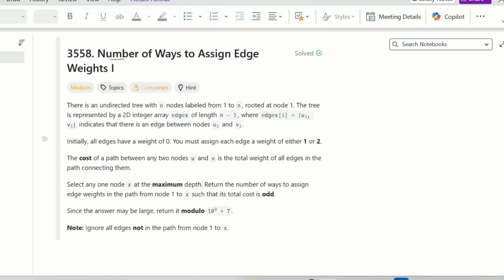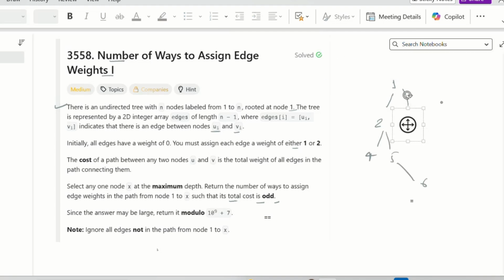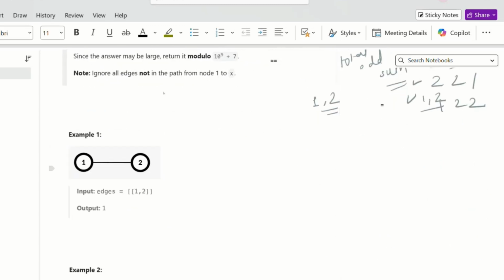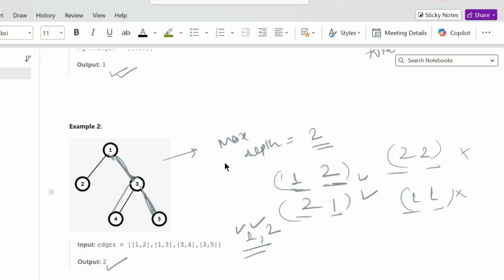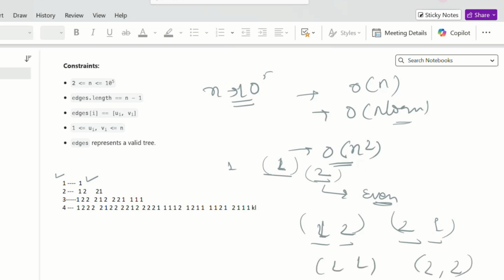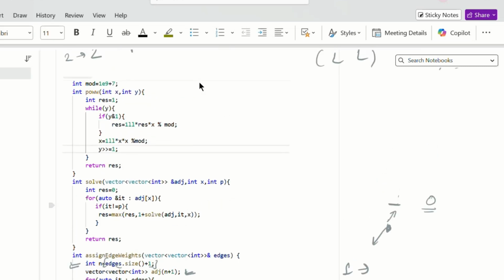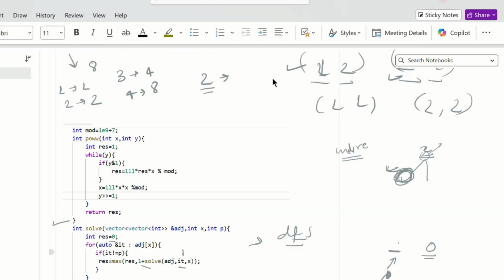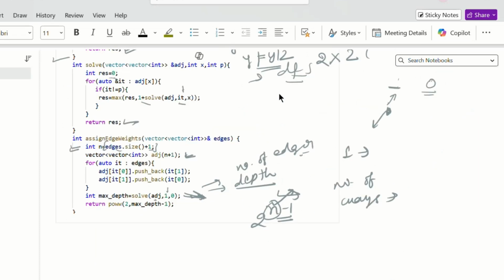3558. Number of Ways to Assign Edge Weights I | POTD 11 June 2026 | C++ | Leetcode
2463. Minimum Total Distance Traveled

💡 Topics Covered:
Recursion
DFS
Vector/Array